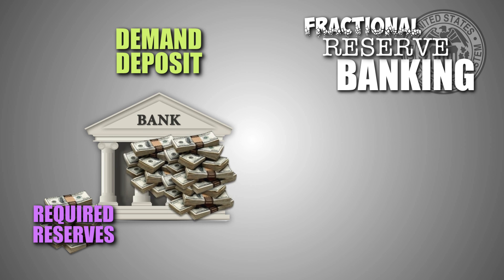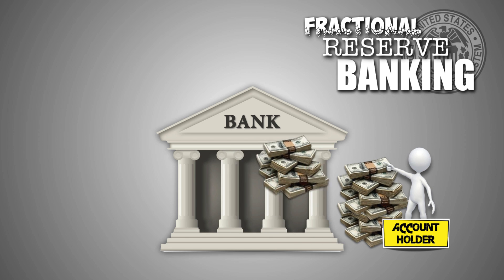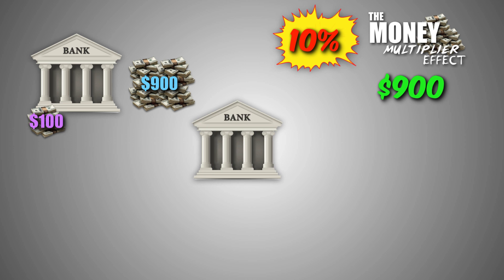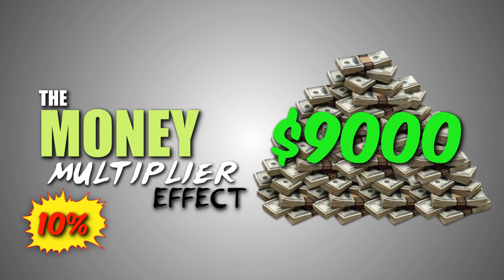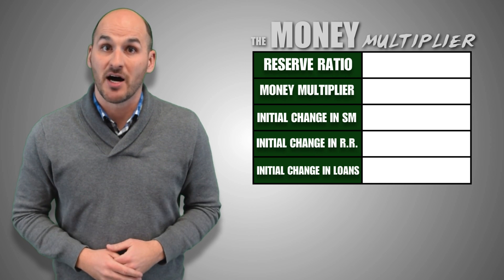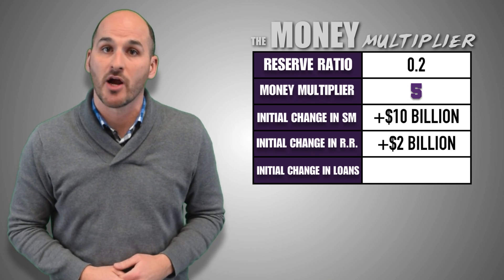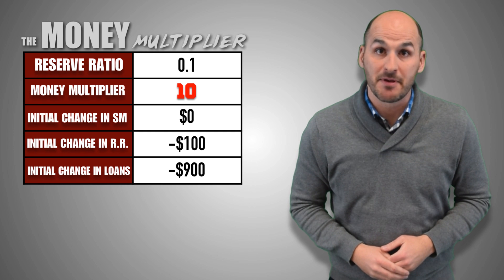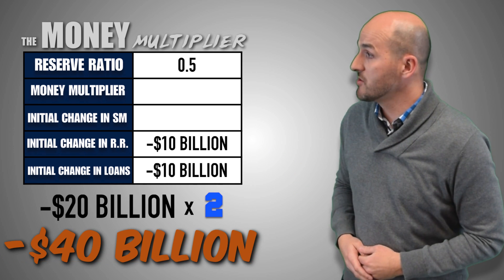Macro: Unit 4.5 -- Banks and Money Creation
In this video, I will:
     - Define fractional reserve banking
     - Explain the process through which demand deposits are turned into required reserves and
       new loans (loanable funds)
     - Discuss how banks earn profits through interest rates on outstanding loans
     - Define the money multiplier
     - Explain the process by which "new money" is created through fractional reserve banking
     - Practice calculating the change in required reserves, new loans, and the total change in
       the money supply produced by changes in monetary policy